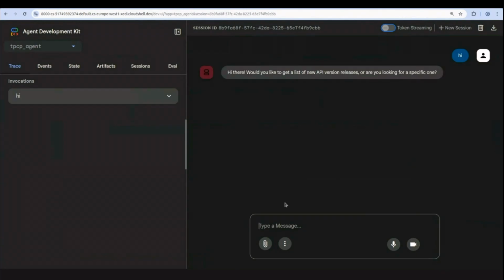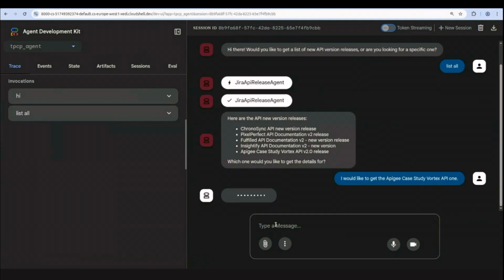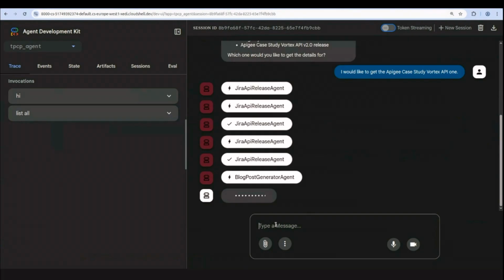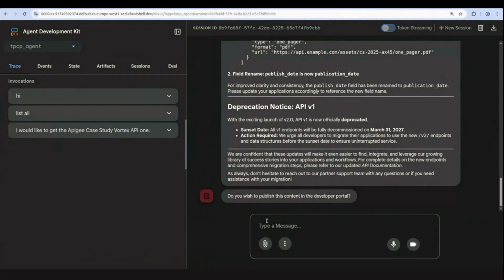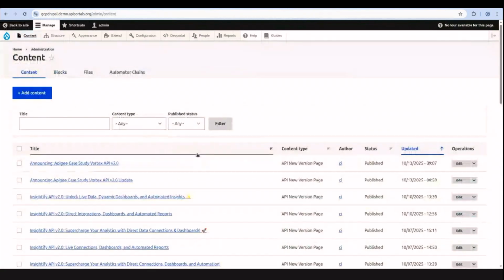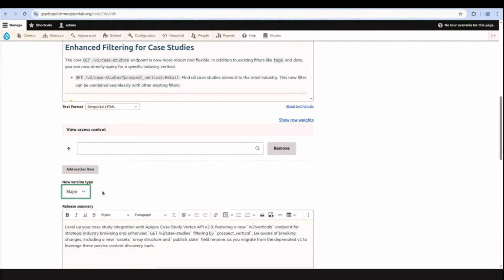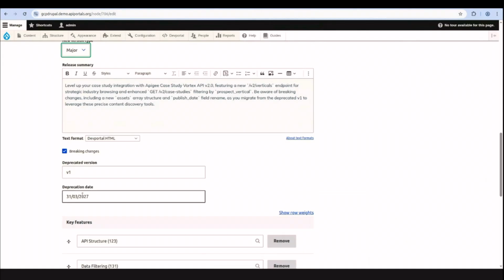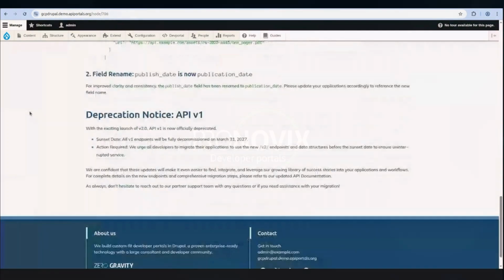Apigee Horizon 2025 Paris Demo Contest – A publishing workflow automation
This video demonstrates an automation that pushes the contents of Jira tickets to a Drupal CMS–based developer portal. The automation accelerates API release announcements by converting unstructured data into structured posts, leveraging Drupal’s powerful context management capabilities.

The workflow uses Agent Development Kit and Application Integration from the GCP suite, while Drupal AI powers the automation on the developer portal side.

Similar automation can be created with Confluence as the connector is available in GCP, and additional unstructured-to-structured automation flows can also be implemented.

Would you like to see more workflow automations in action?